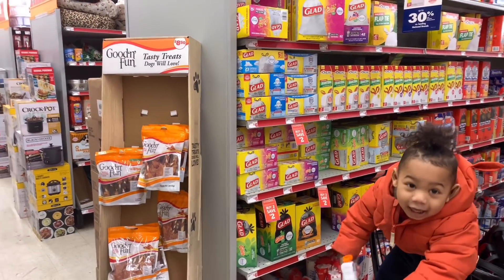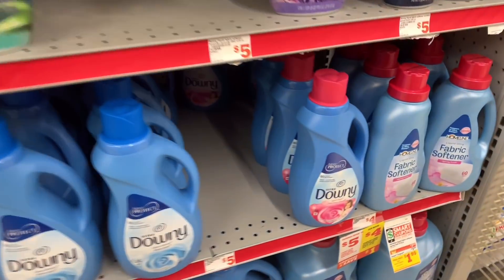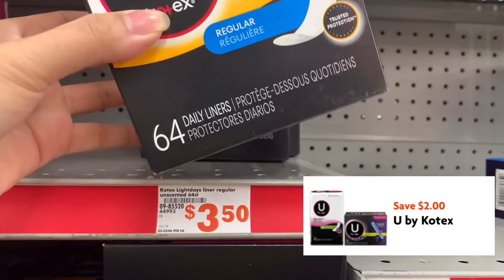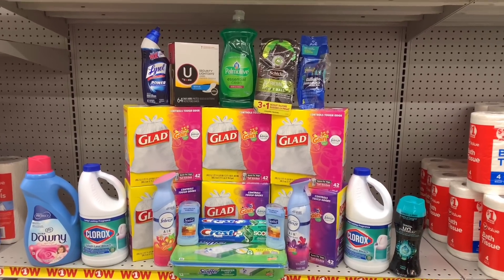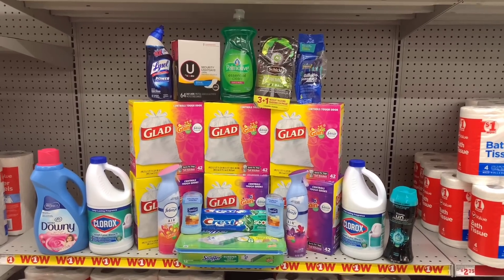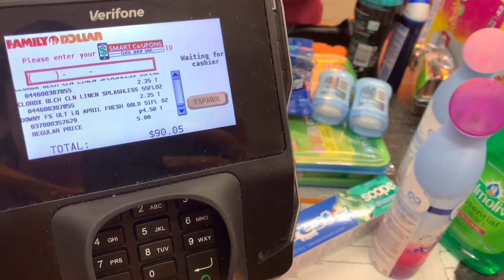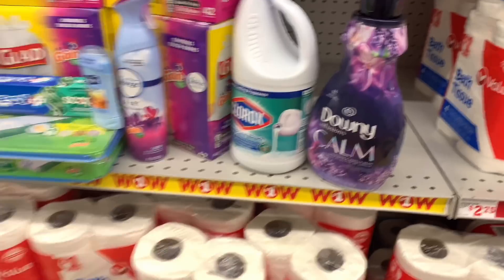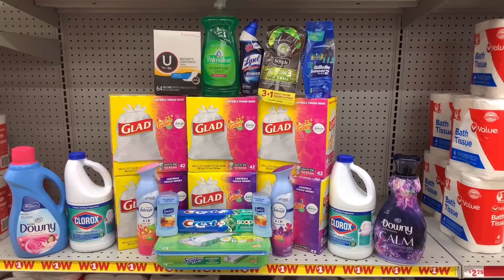Family Dollar | Trash bag deal! $1.55 an item for 21 items!! $20/$75 scenario